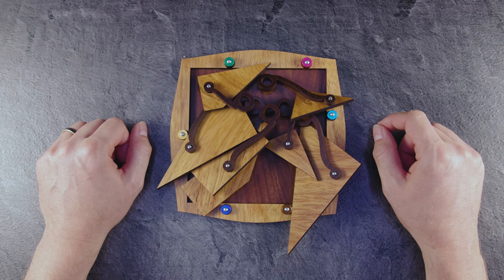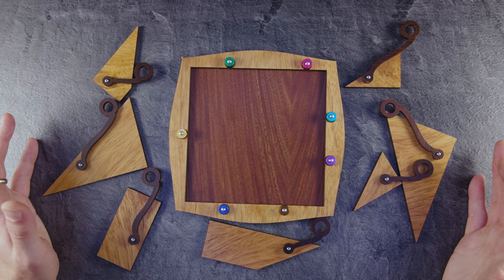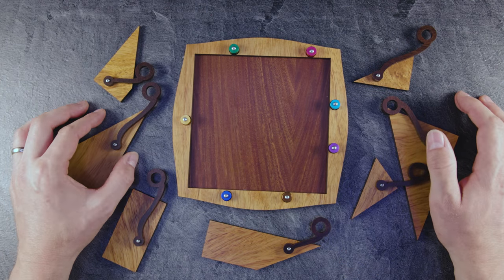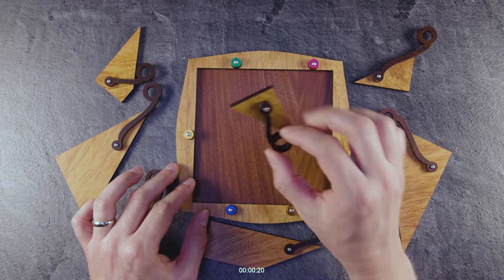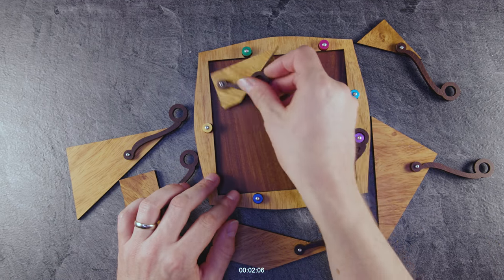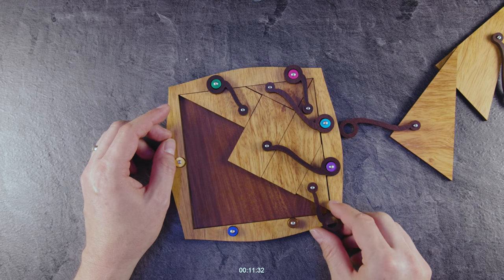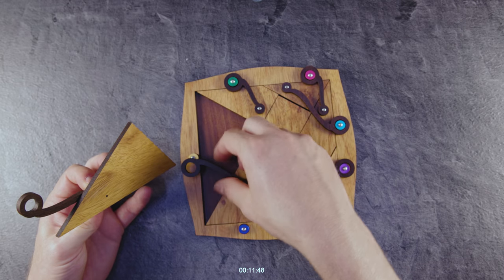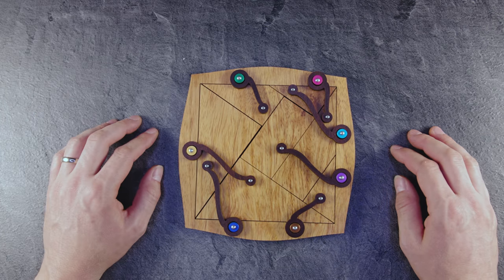A Puzzle with a Twist! - Would YOU be able to solve it?